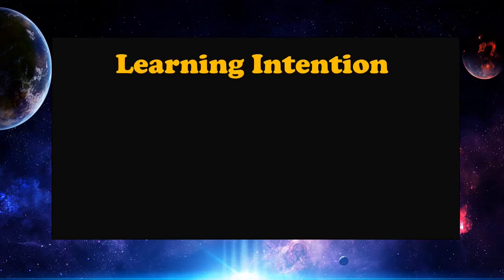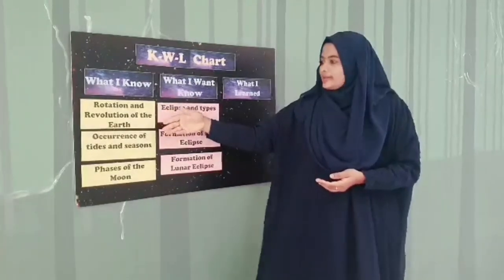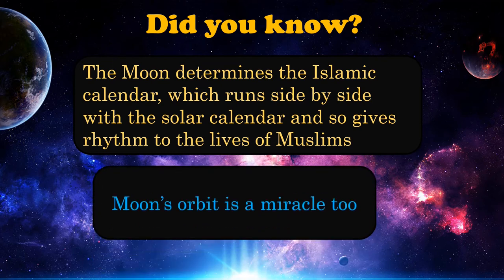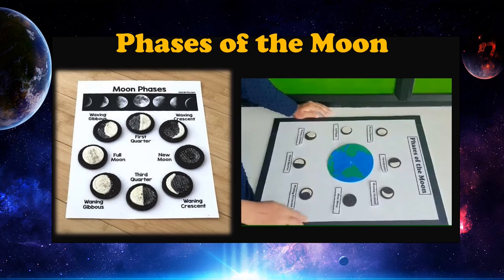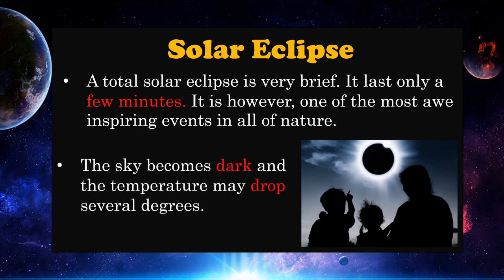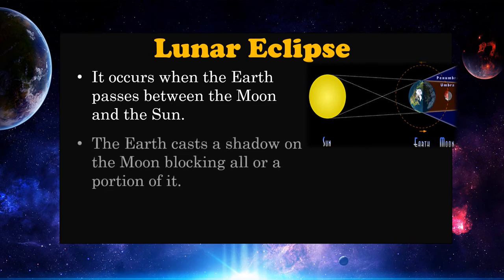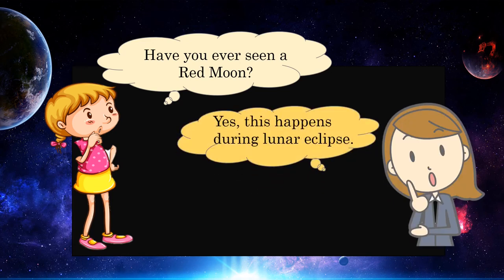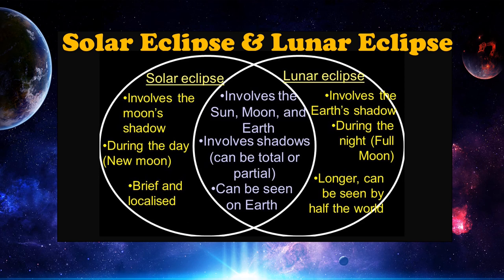Grade 6 Eclipse Science Telikilass